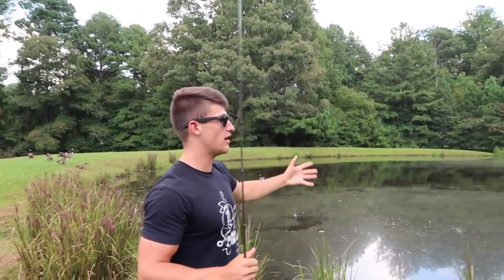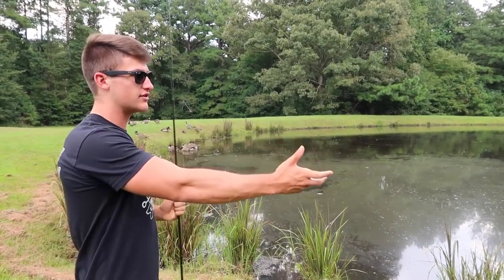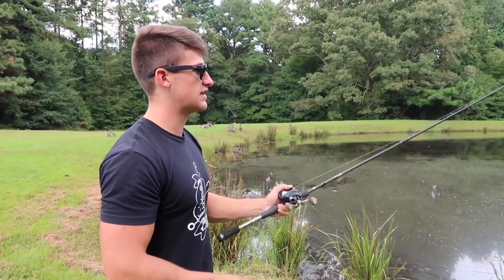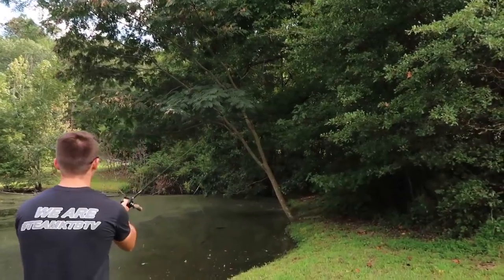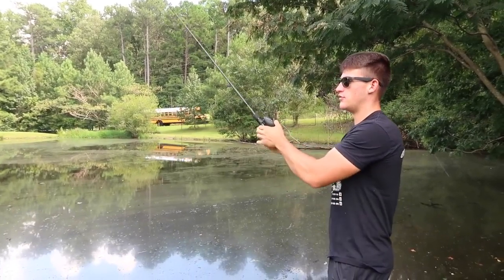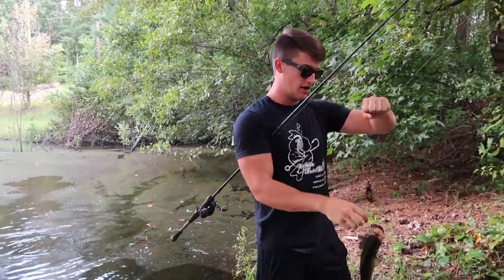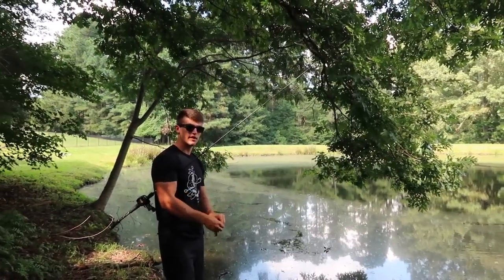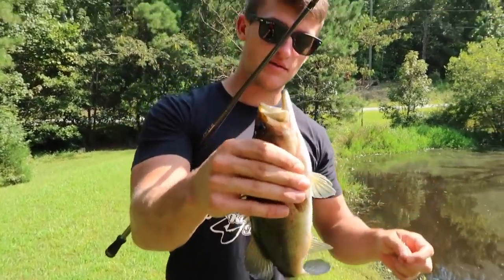How To Fish Small Ponds And Tips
These are the best pond bass fishing tips.